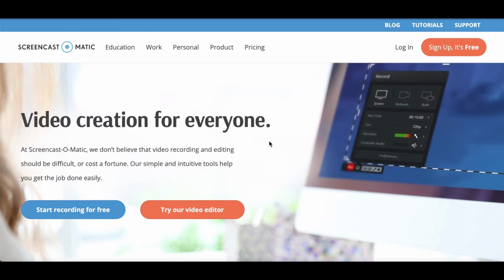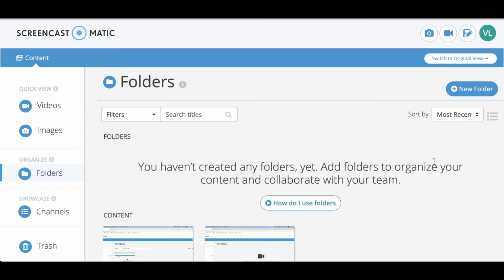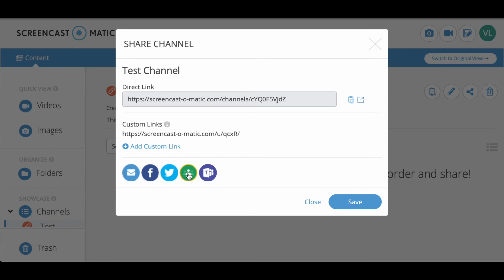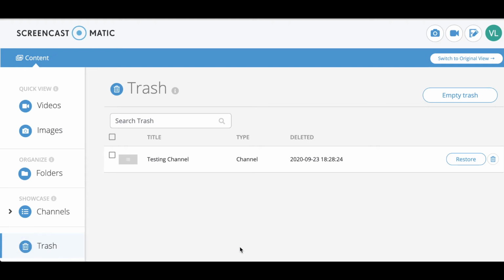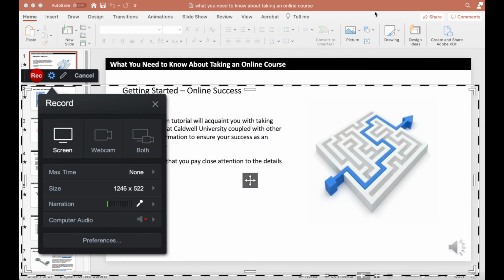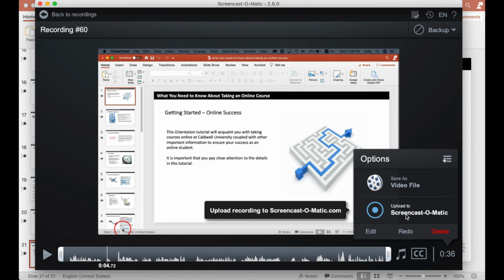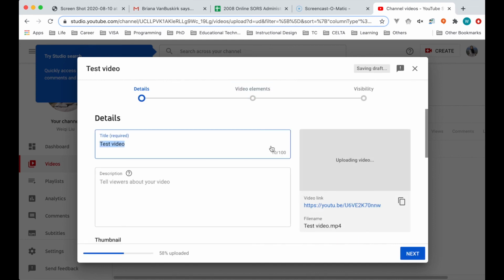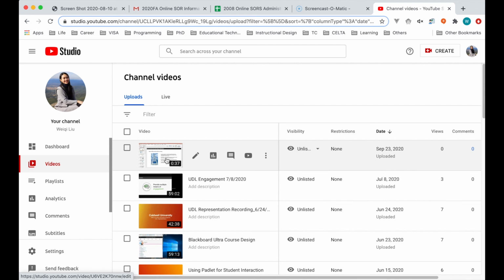Using Screencast-O-matic to Record